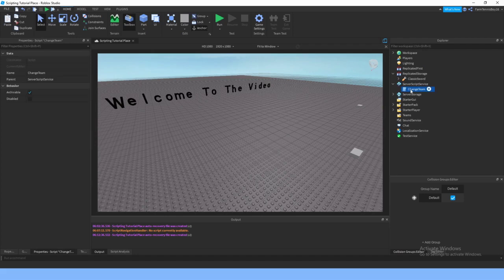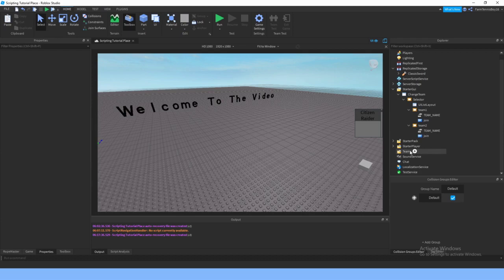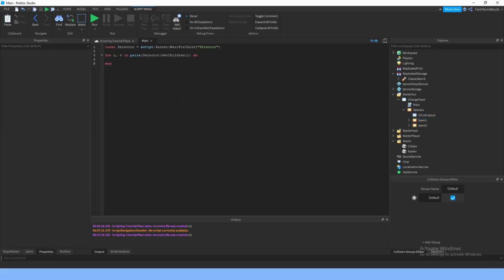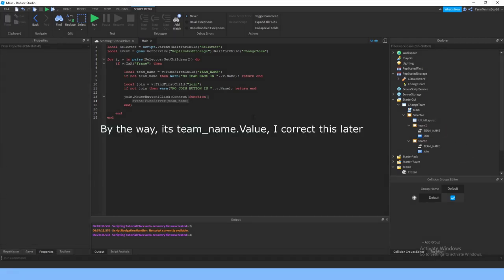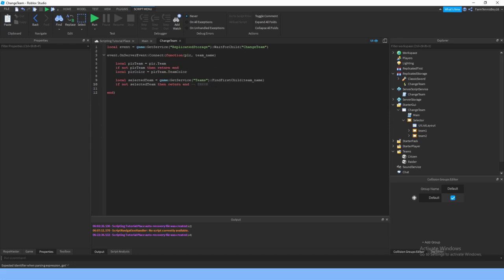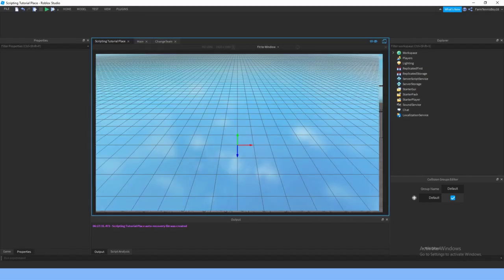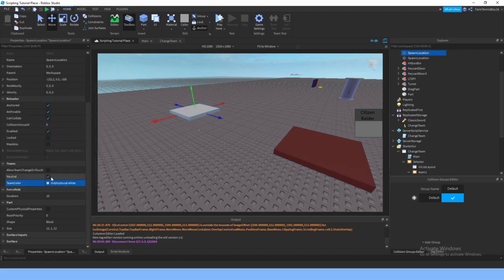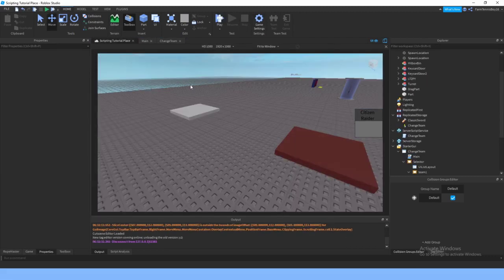How to make a Change Team GUI [Roblox Studio]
I haven't done this in a while